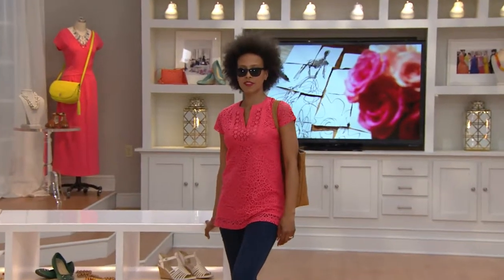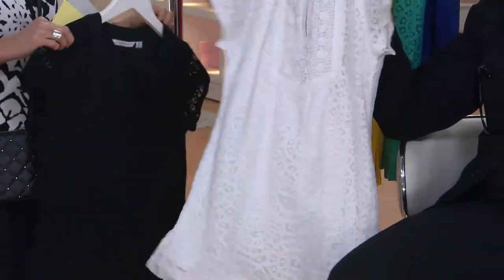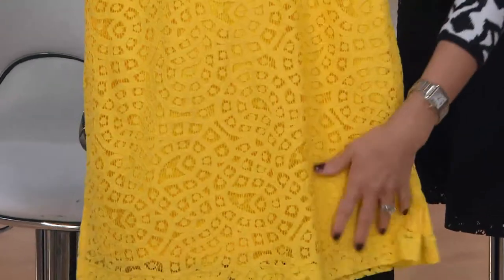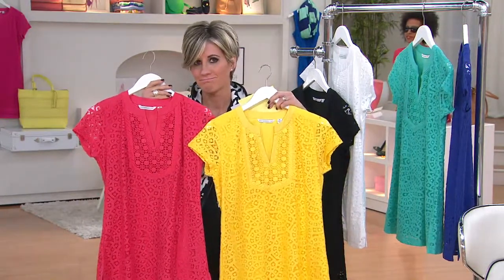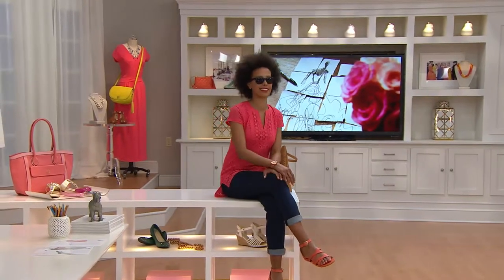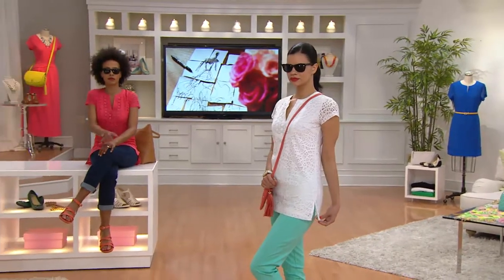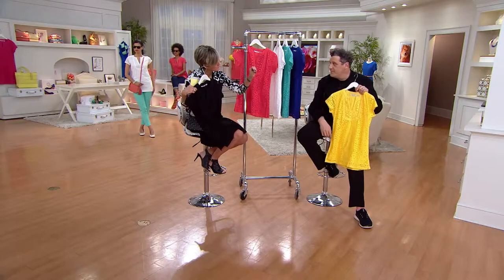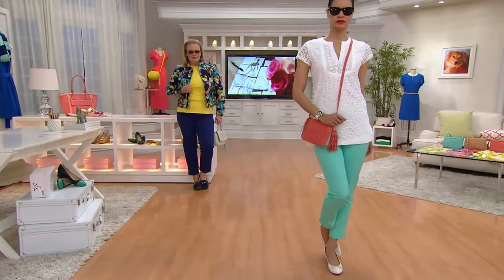Isaac Mizrahi Live! Short Sleeve Mixed Lace Tunic with Shawn Killinger